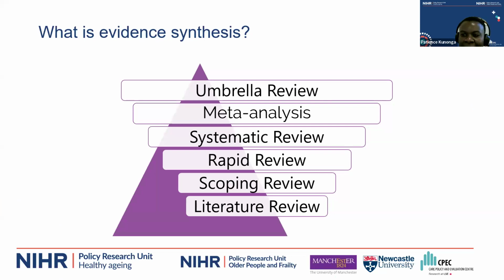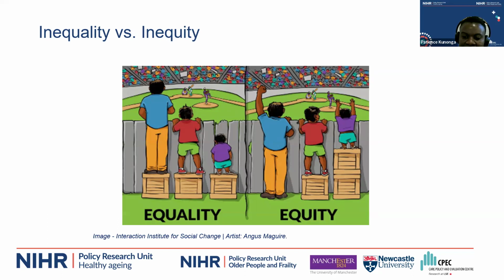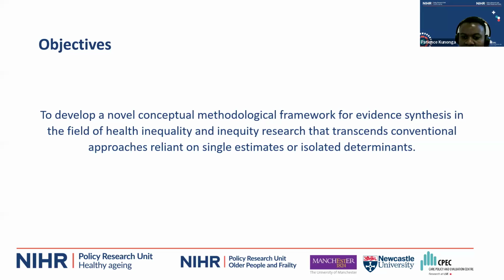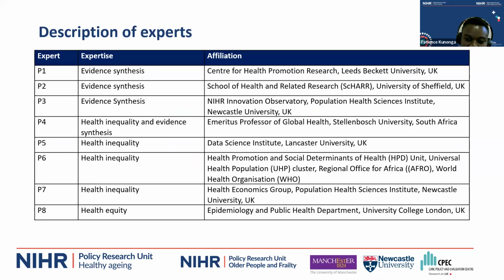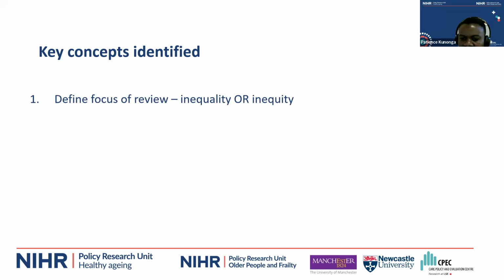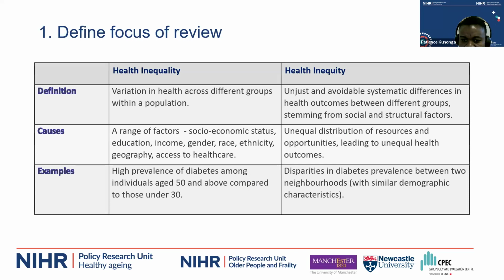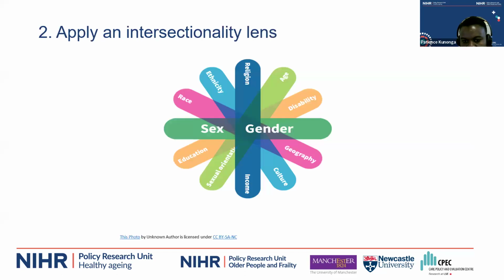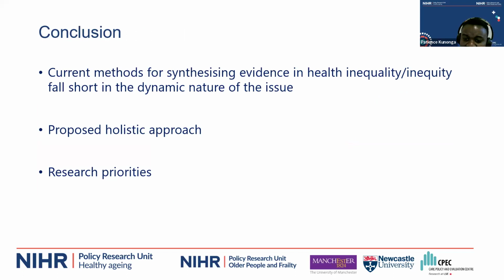Development of an expert-informed framework for consideration of inequity in evidence synthesis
Patience Kunonga presents on the development of an expert-informed framework for consideration of inequality/inequity in evidence synthesis.